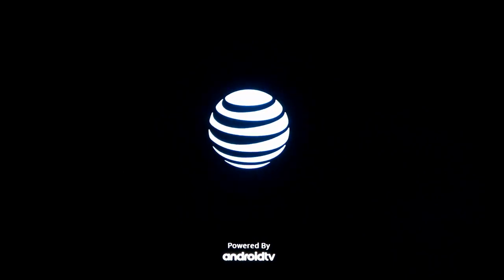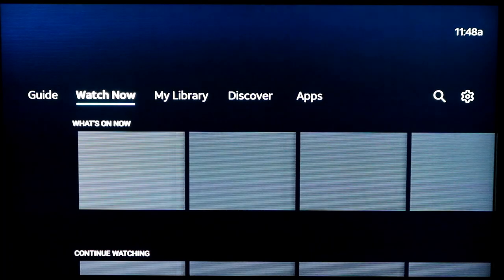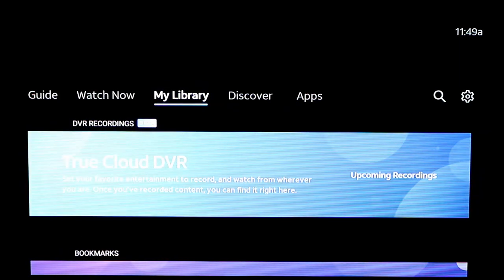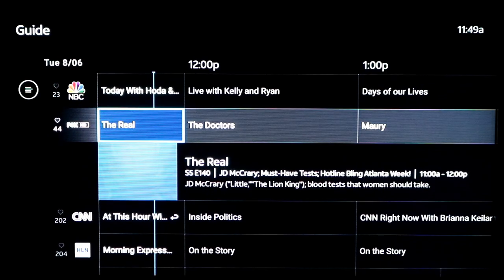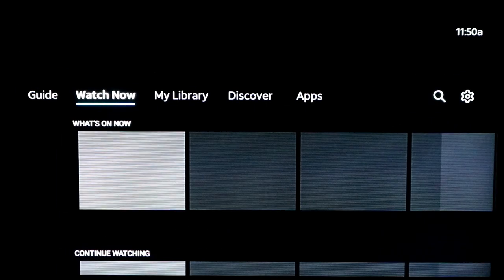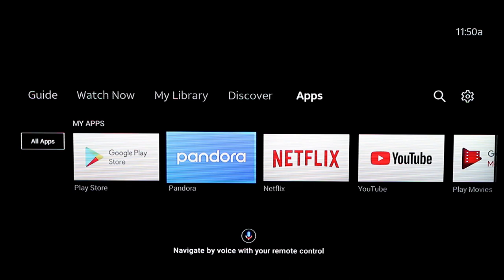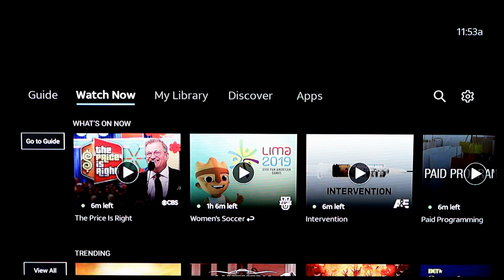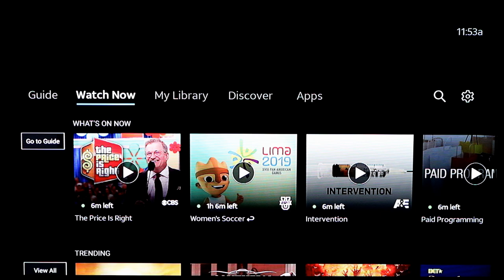First Look: The New AT&T TV NOW App Replacing DIRECTV NOW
Today we take a quick look at the brand new AT&T TV NOW app that is replacing the DIRECTV NOW. This is part of AT&T's plans to rebrand DIRECTV NOW to AT&T TV NOW. (Please remember AT&T TV and AT&T TV NOW are different services.)

Here is everything we know about AT&T TV along with AT&T TV NOW

We now have t-shirts and other products for sale!